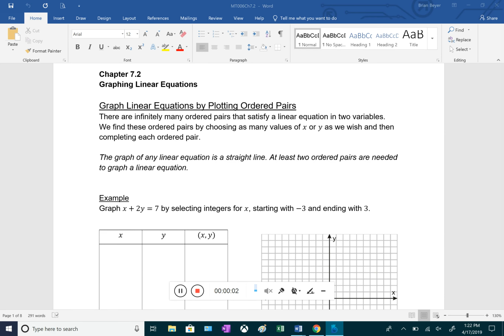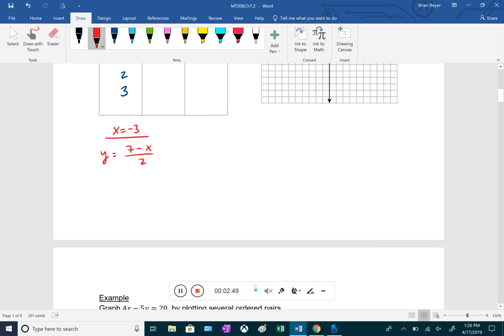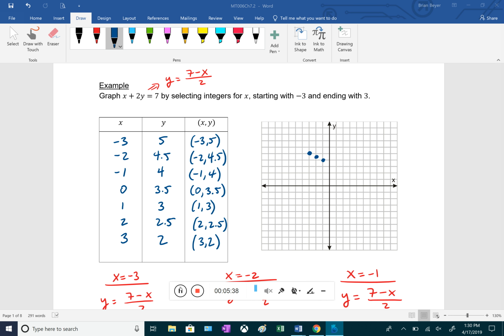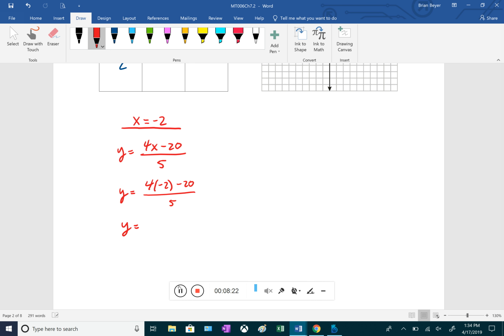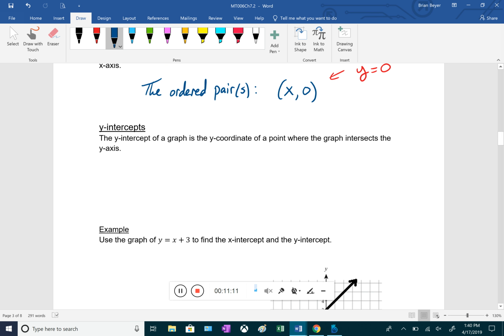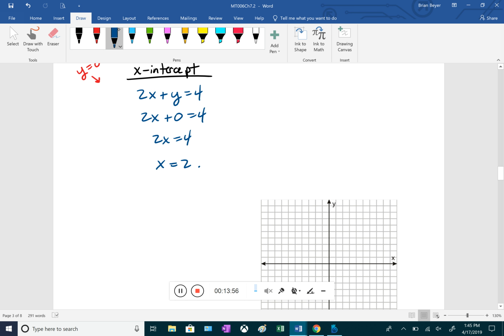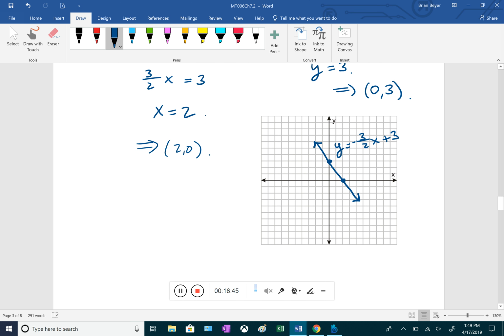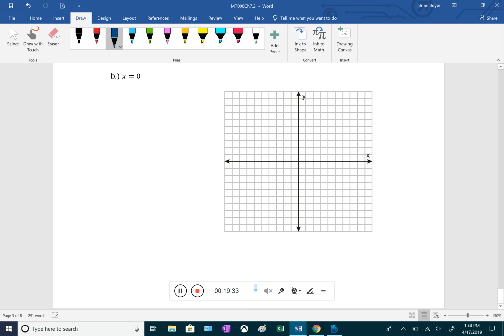Chapter 7.2 - Graphing Linear Equations